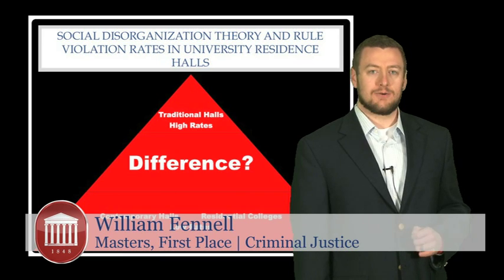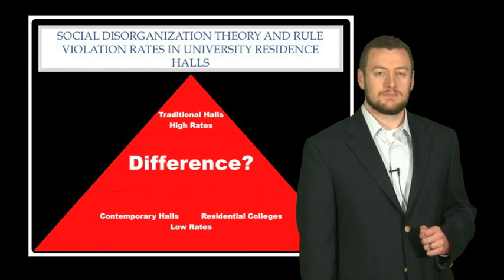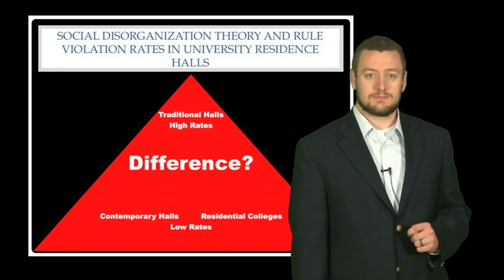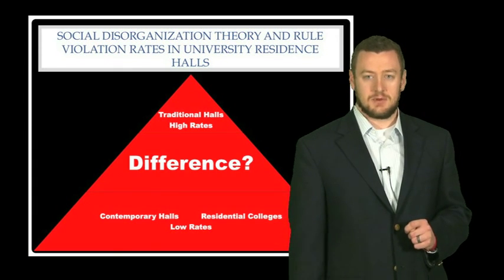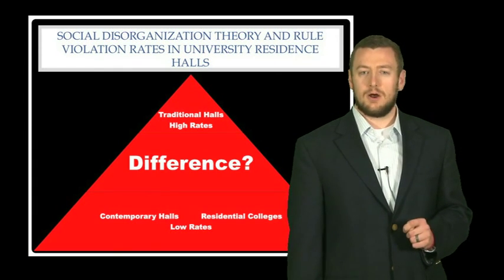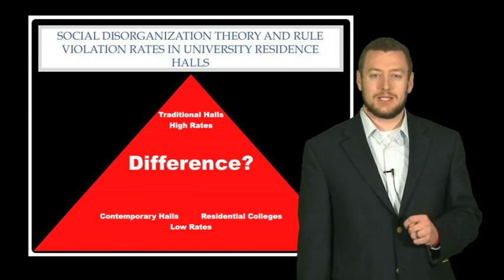University of MS Graduate School 3MT Competition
William Fennell